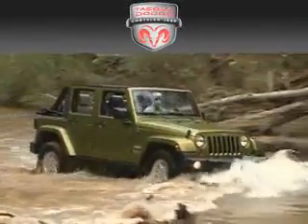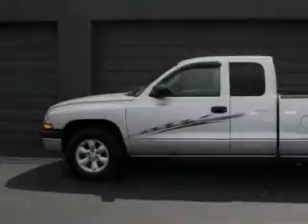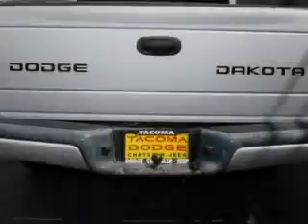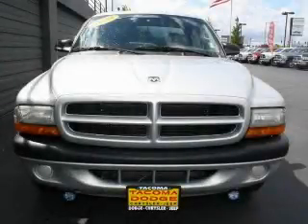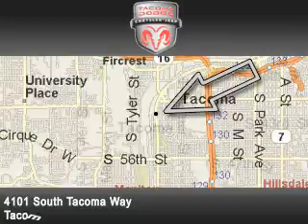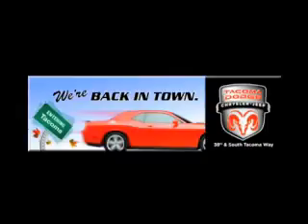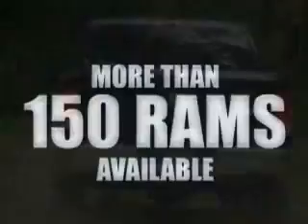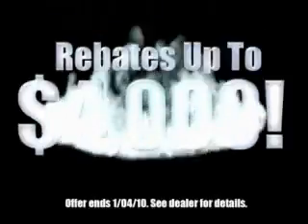Preowned 2003 Dodge Dakota Parkland WA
Year: 2003
 Make: Dodge
 Model: Dakota
 Engine: 3.9L V6 SMPI
 Trans.: Automatic
 Exterior: Grey
 Miles: 70,156
 Interior: Beige

 Preowned 2003 Dodge Dakota Tacoma WA